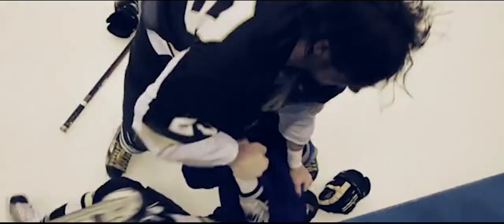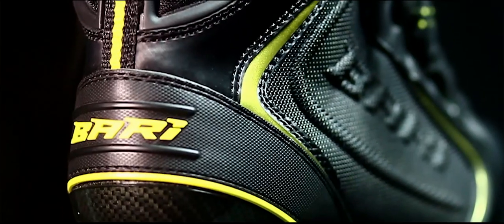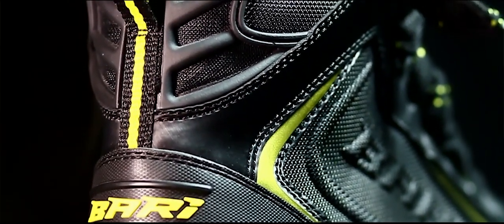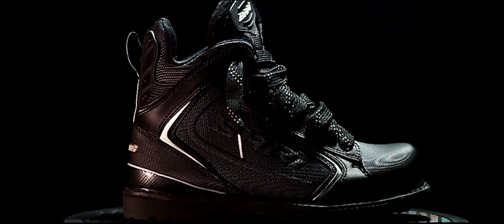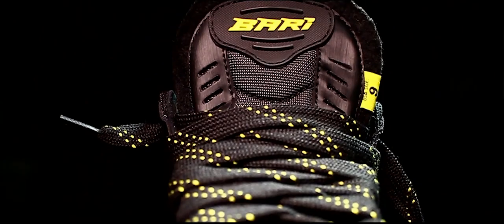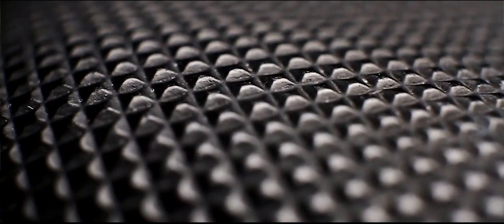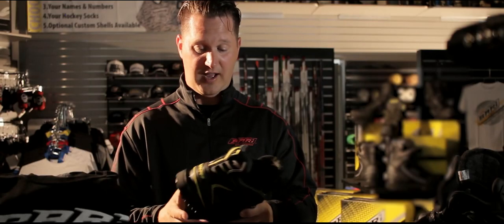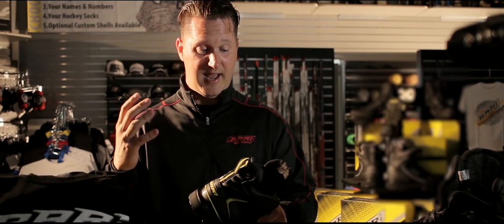Bari Boot Company - Kickstarter Video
Best. Boots. Ever.

Watch, enjoy, and share our Kickstarter video. Most importantly, be sure to find us on our Kickstarter page! We need all of your help!